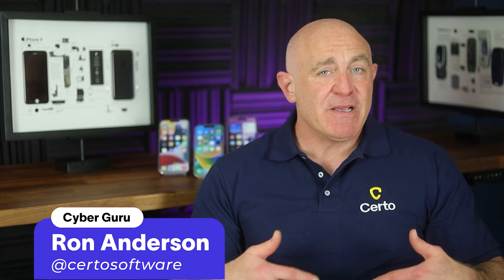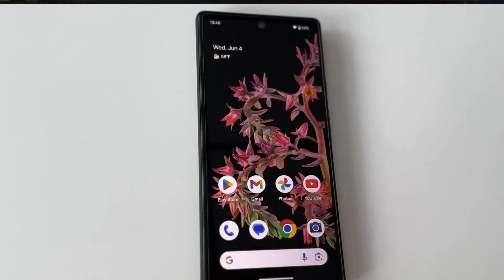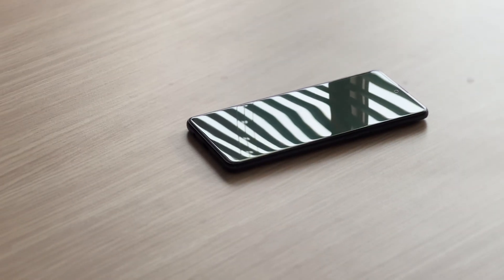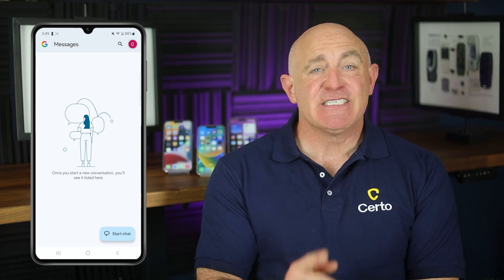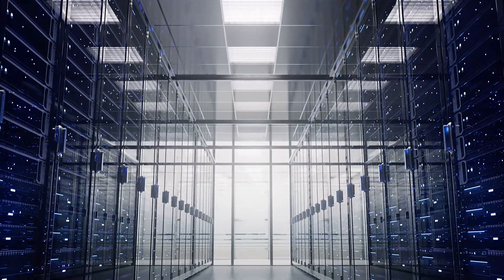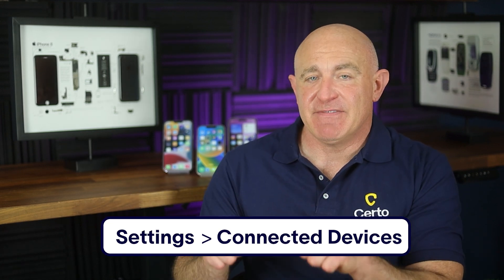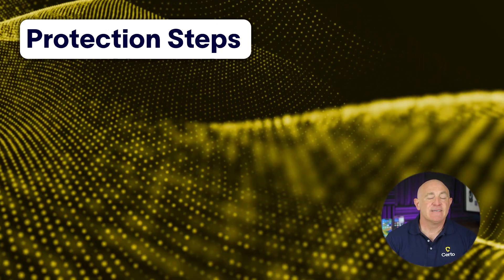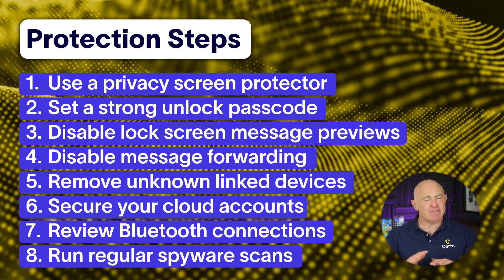How to Stop Someone Reading Messages on your Phone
Worried someone might be reading your private messages—without your permission? You're not being paranoid. Whether it’s a curious partner, a nosy roommate, or even a hacker using advanced tools, there are multiple ways your messages could be exposed right now.

In this video Ron reveals the most common ways people can sneak a look at your messages, how to spot signs of hidden spyware apps silently stealing your conversations and the exact settings to change to lock down your messaging apps.

CHAPTERS
Intro: 0:00
Method 1 - Shoulder Surfer: 0:55
Method 2 - Passcode Abuse: 2:15
Method 3 - Message Forwarding on Default Apps: 3:24
Method 4 - Linked Devices in Messaging Apps: 4:27
Method 5 - Cloud Syncing: 5:23
Method 6 - Bluetooth Sharing: 6:25
Method 7 - Spyware: 7:10
Quick Recap: 8:23
Outro: 9:30